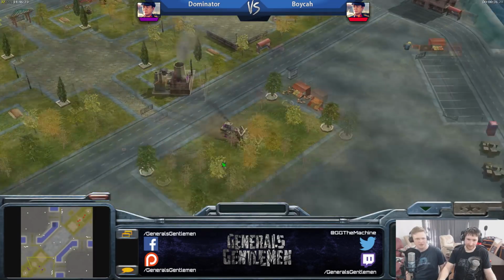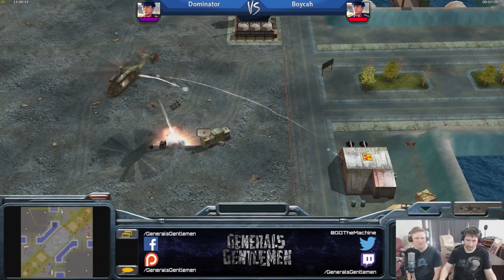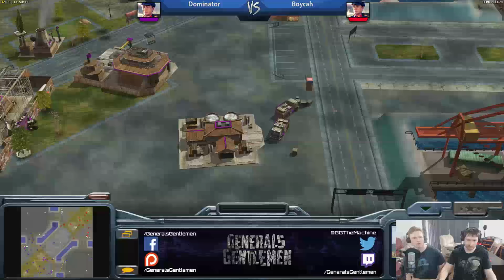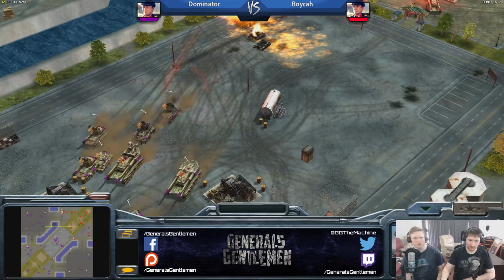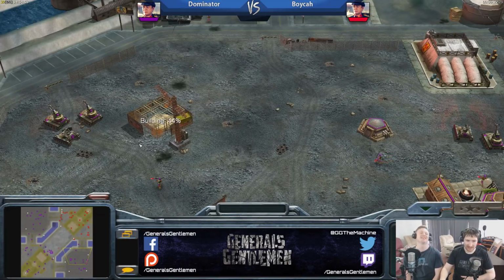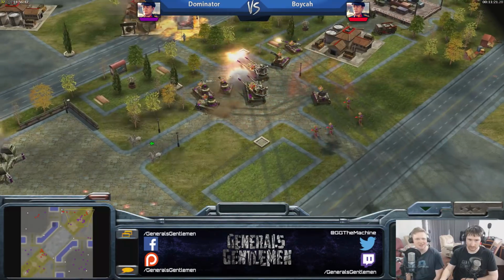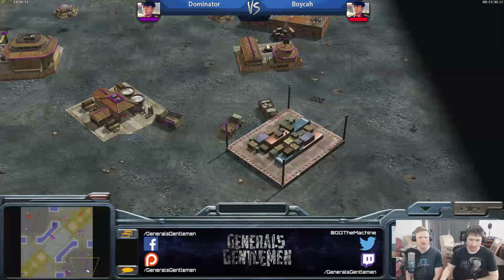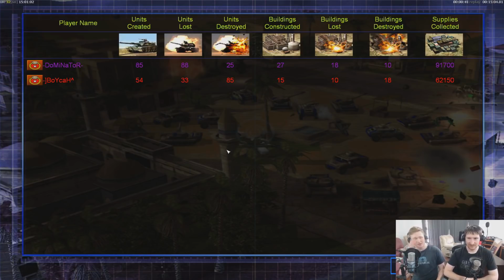[Zero Hour] Boycah(Nuke) vs Dominator(Nuke)